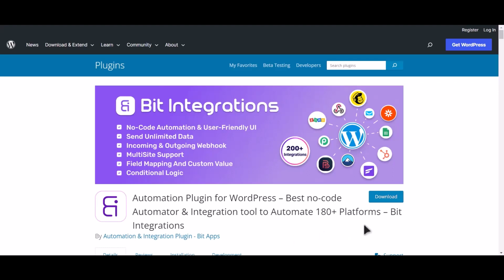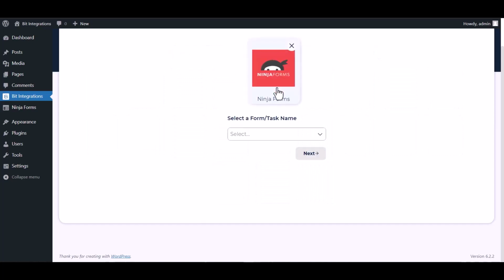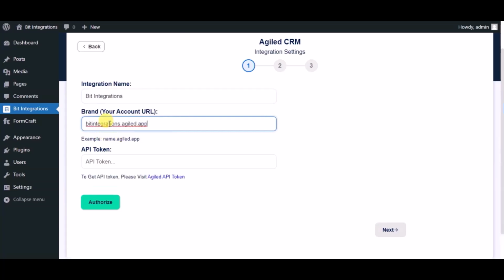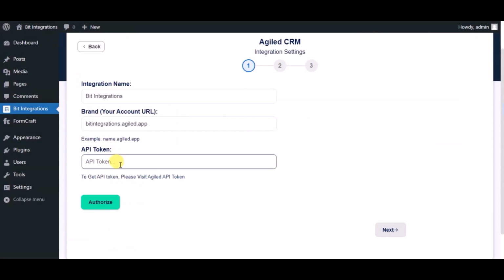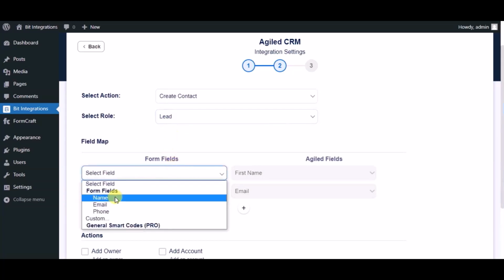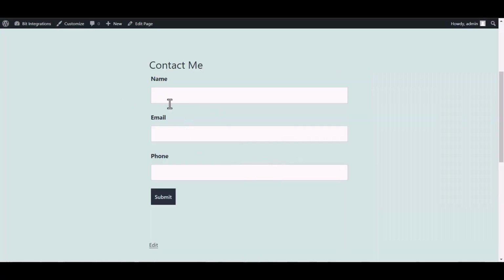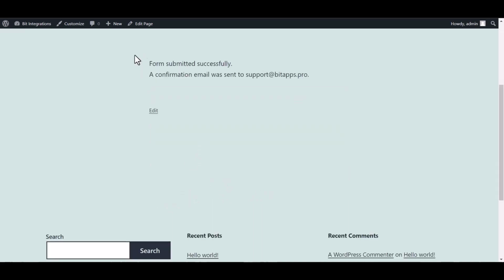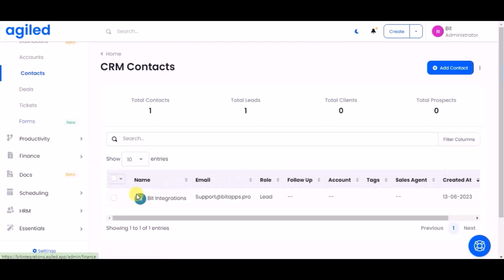(Free) Integrating Ninja Forms with Agiled CRM | Step-by-Step Tutorial | Bit Integrations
'🔗 Embark on a journey of seamless data integration with our latest tutorial! In this video, we delve into the process of effortlessly integrating Ninja Forms with Agiled CRM, powered by the versatile Bit Integrations WordPress plugin. Whether you're capturing leads, managing customer interactions, organizing inquiries, or tracking sales activities, Agiled CRM offers an adaptable solution. With its intuitive interface, contact management, marketing automation, and reporting features, Agiled CRM becomes your ultimate tool for streamlined data organization.

Join us as we guide you through a step-by-step process of integrating Ninja Forms with Agiled CRM using the Bit Integrations plugin. Uncover the art of efficient data management, enhancing customer relationships, and elevating productivity.

Key Highlights:
✅ Comprehensive walkthrough of integrating Ninja Forms with Agiled CRM through Bit Integrations for WordPress.
✅ Effortlessly collect, organize, and leverage customer data using Agiled CRM's dynamic functionalities.
✅ Tap into the potential of data integration by seamlessly connecting Ninja Forms with Agiled CRM through Bit Integrations.

Whether you're a marketer, sales professional, or CRM enthusiast, this integration empowers you to effortlessly manage, organize, and leverage your customer data using Agiled CRM's powerful capabilities. Join us now to elevate your data-driven processes!